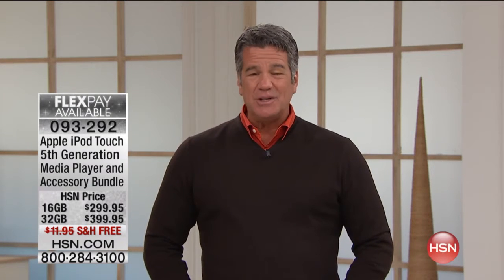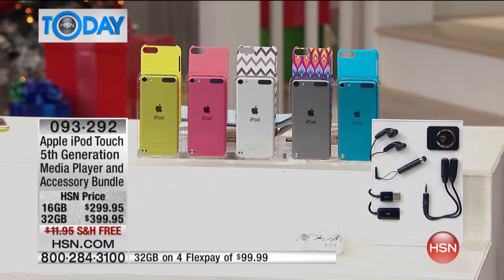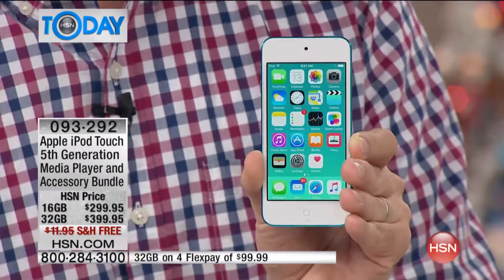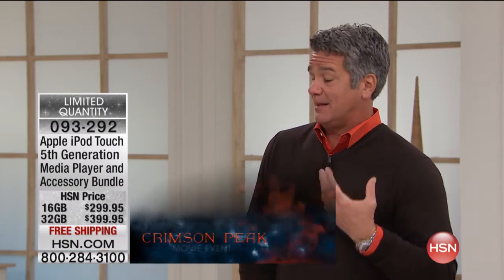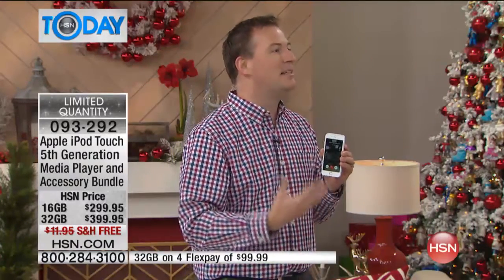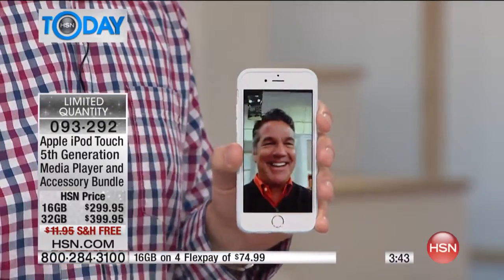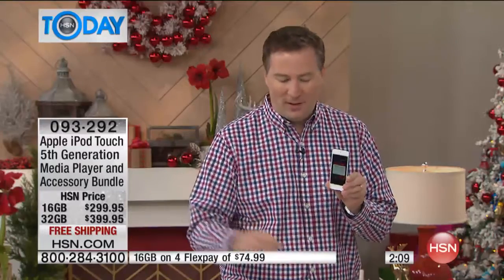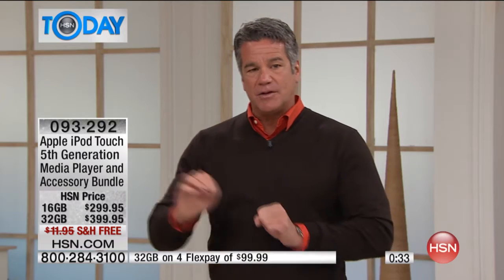Apple iPod touch 5th Gen. 16GB Media Player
Apple iPod touch 5th Generation 16GB Media Player with Starter Kit and Fashion Case
Take your entertainment on the go. Check out your top band's new music video. Stream your playlist at the gym.